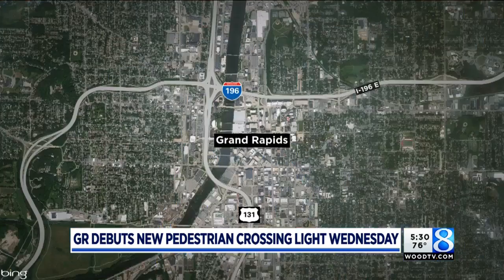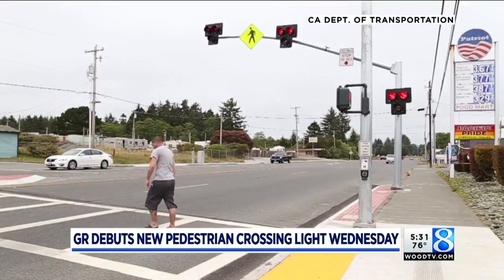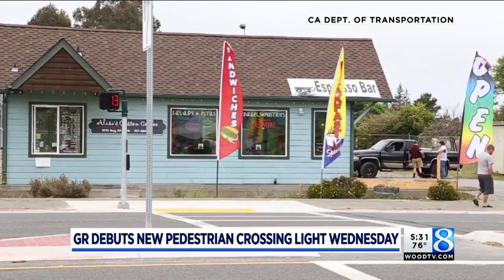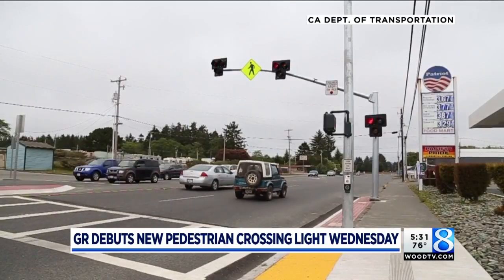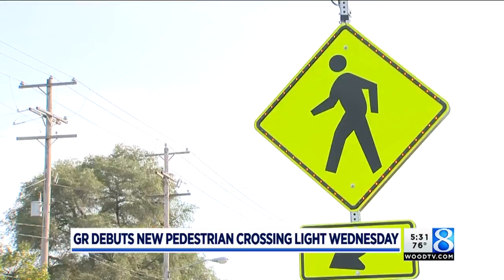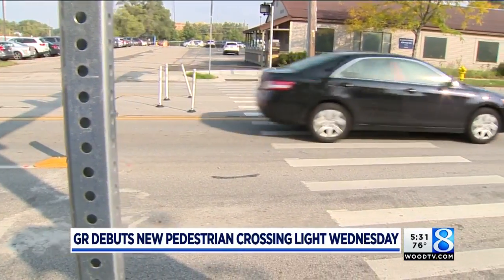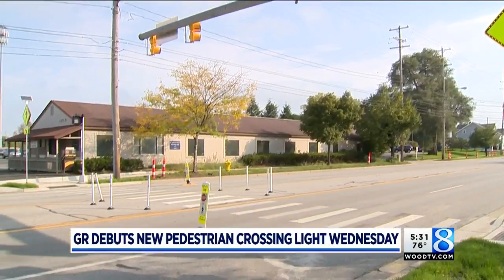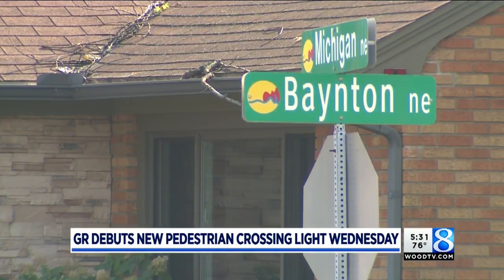GR rolls out new Michigan Street crossing signal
A new signal will be running on Michigan Street NE in Grand Rapids, as the city looks to ease traffic and parking congestion along its bustling Medical Mile. (Oct. 8, 2018)